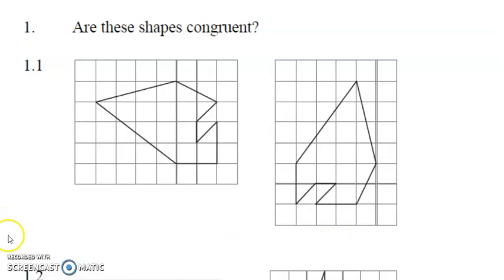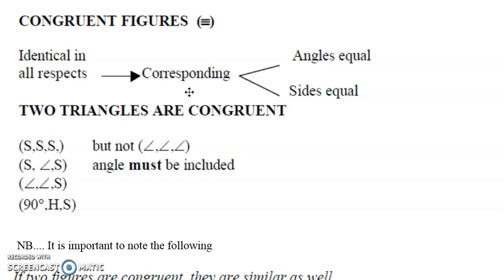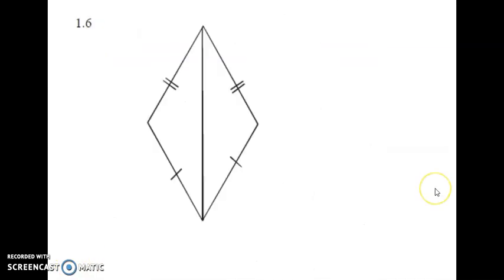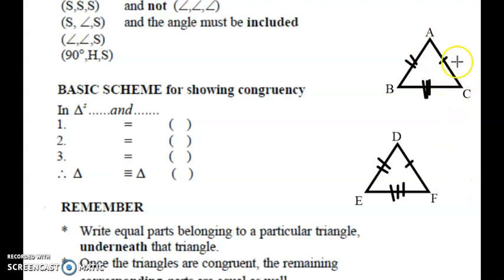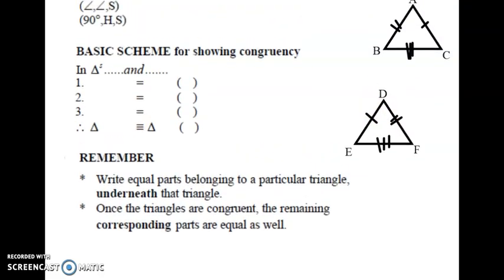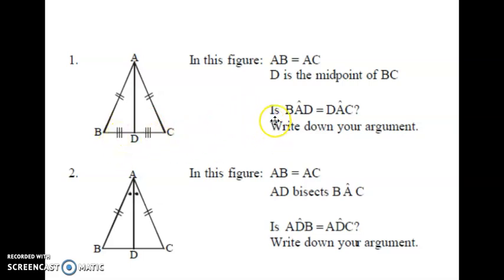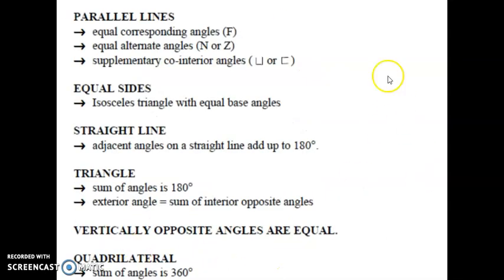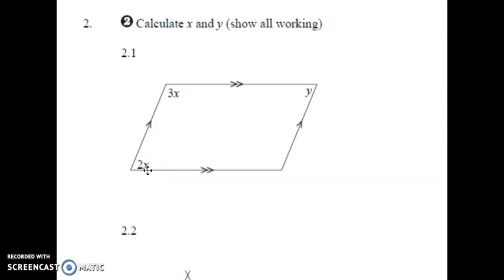Congruency V2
Congruency
Digital Mathematics, Fourth industrial Revolution, 4iR, Triangles, Quadrilaterals , lines, Mathematics, Help, Gr 8, Gr9 , Gr 10, Gr 11 & Gr 12.
Digitale Wiskunde,Vierde Indutriële Revolusie, 4iR, Driehoeke, Vierhoeke, lyne, Wiskunde, Help,. Gr 8, Gr9 , Gr 10, Gr 11 & Gr 12.